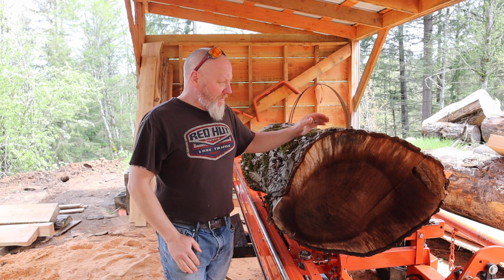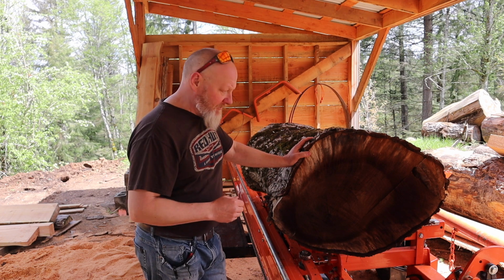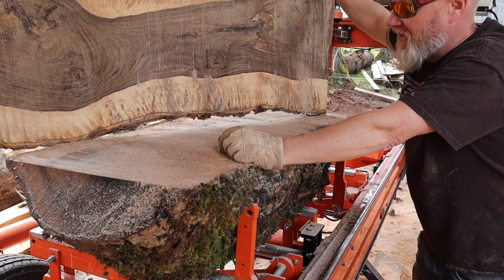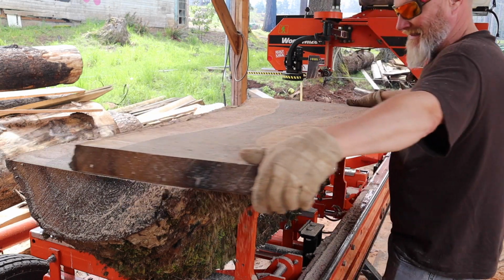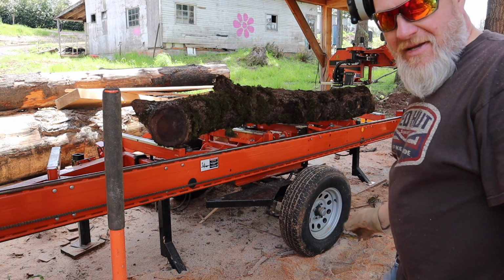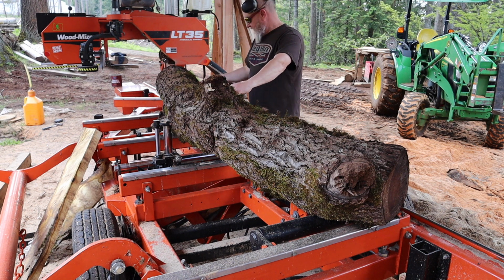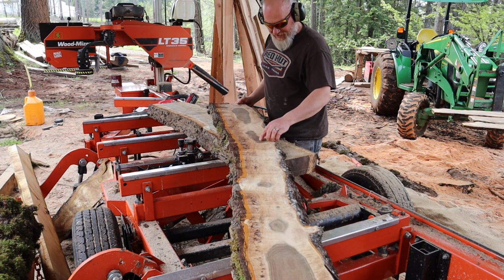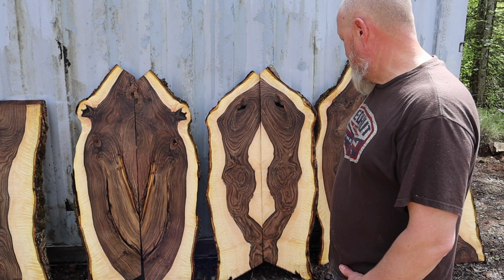Milling EPIC Book-Matched Walnut Slabs!!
Oh man! Today I milled up Black Walnut and it did not disappoint!